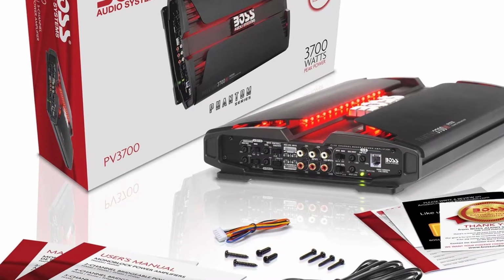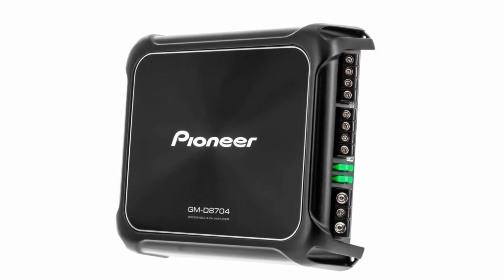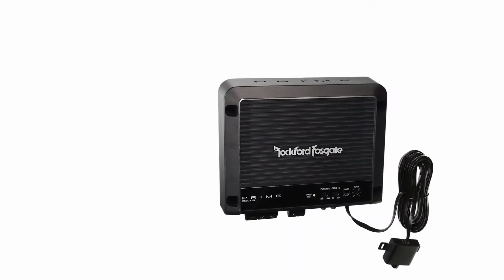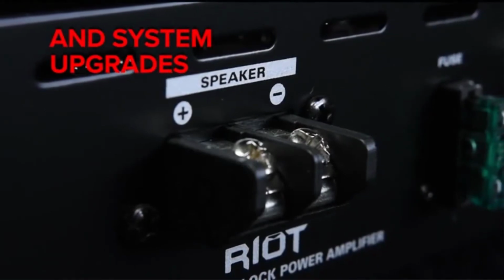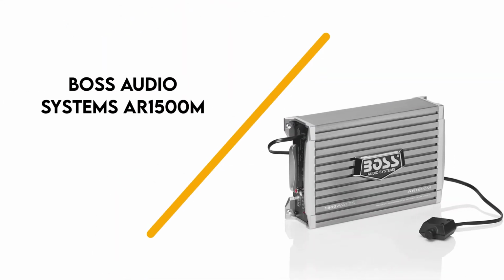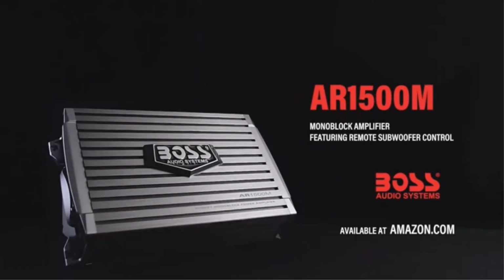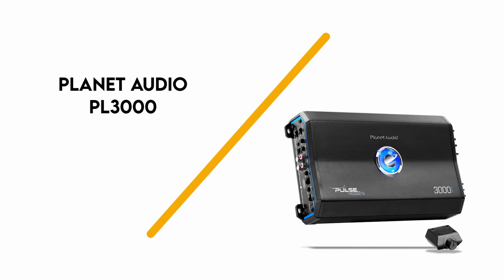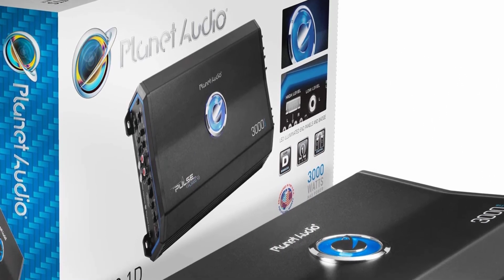✅ Top 7 Best AMP for Speaker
SUPPORT 4x4Maniacal

Best AMP for Speaker
AMP for Speaker
amp speaker
amp speaker matching
amp speaker impedance
best amp for speakers and sub
best integrated amp
best stereo system for home
best home theater amplifier
car audio amp
car stereo amplifier
car audio amplifier
car amplifier
BOSS Audio Systems
pioneer amplifier
rockford fosgate amplifier